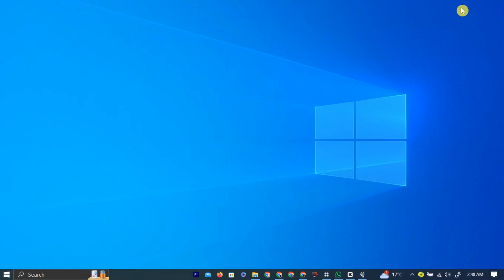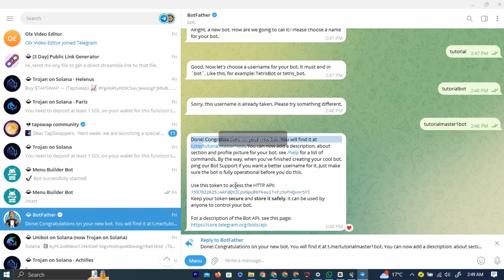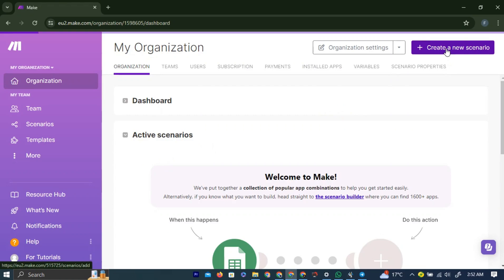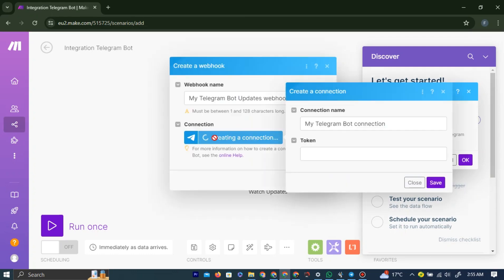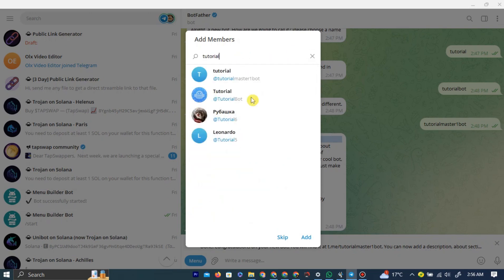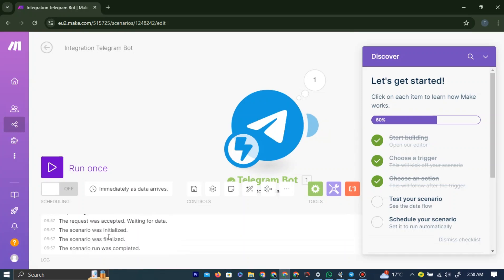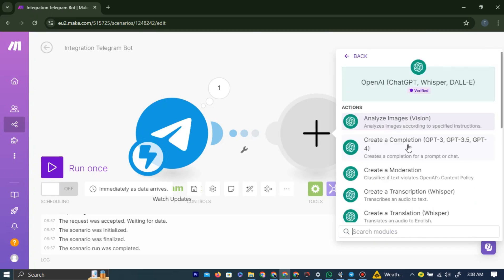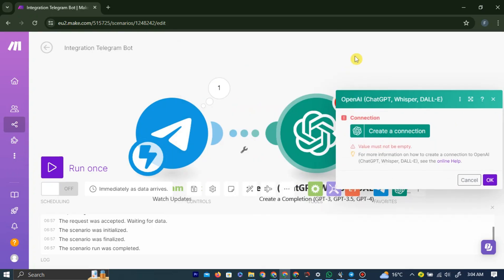How to Integrate Custom GPTs into Telegram (2024 Update)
In this video, we provide a step-by-step guide on how to integrate custom GPTs into Telegram in 2024. Learn how to connect powerful language models to your Telegram bot, enabling advanced conversational capabilities and automated responses. Perfect for developers and enthusiasts looking to enhance their Telegram bots with AI.